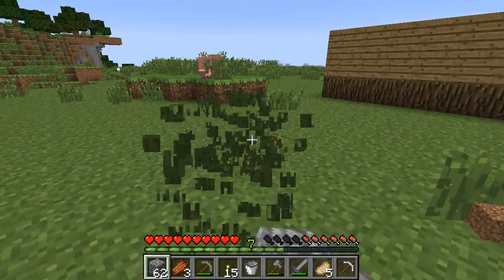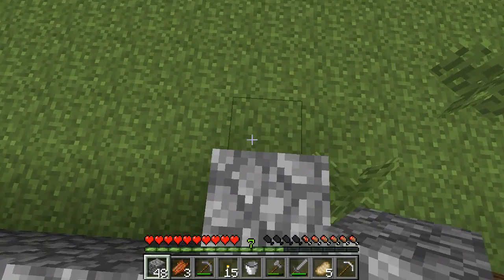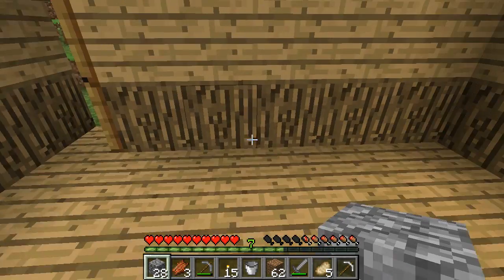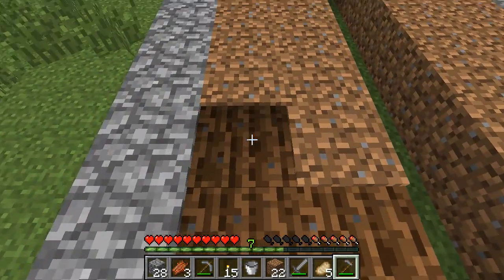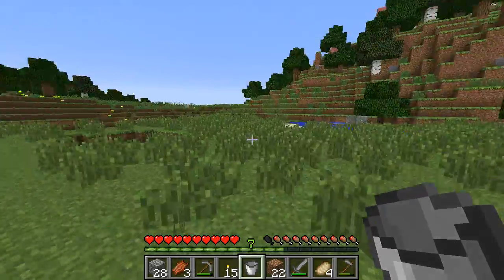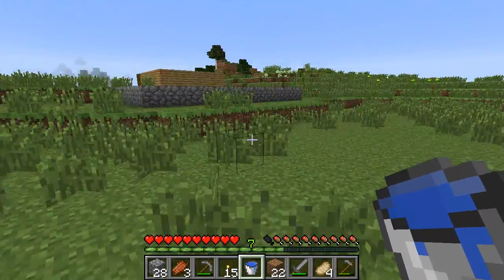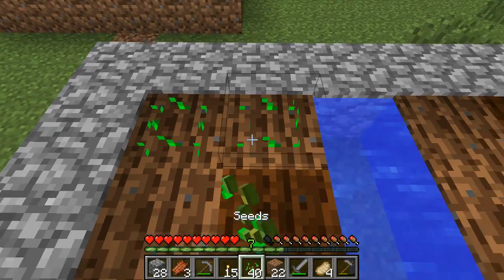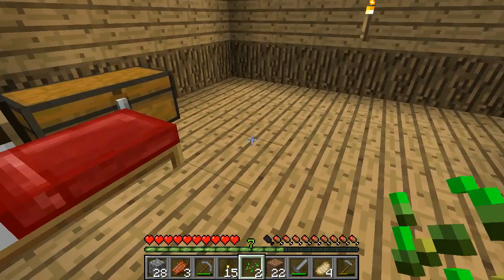Minecraft Let's Play: Ep. 5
In this video I continue my Minecraft series.

I am allowed to make videos of Minecraft, and place ads on the videos if I wish, as it states in the Minecraft ELUA:
"Within reason you're free to do whatever you want with screenshots and videos of the Game. By "within reason" we mean that you can't make any commercial use of them or do things that are unfair or adversely affect our rights. If you upload videos of the game to video sharing and streaming sites you are however allowed to put ads on them. Also, don't just rip art resources and pass them around, that's no fun."